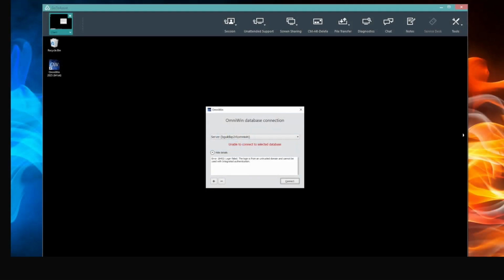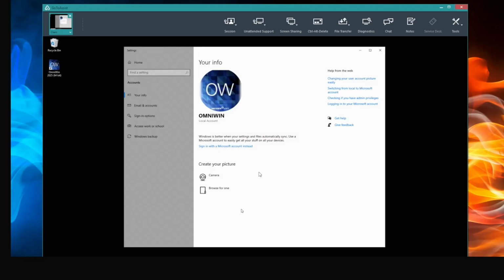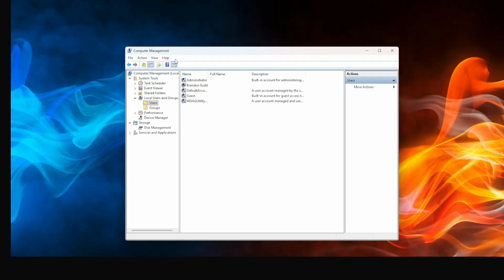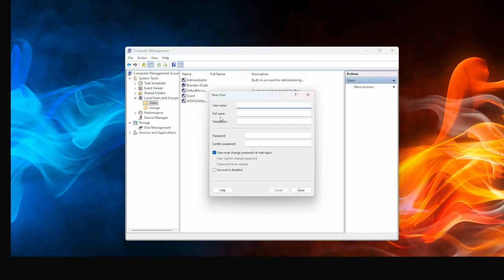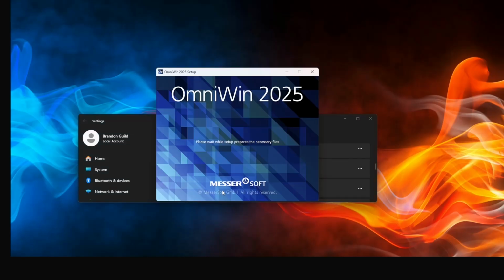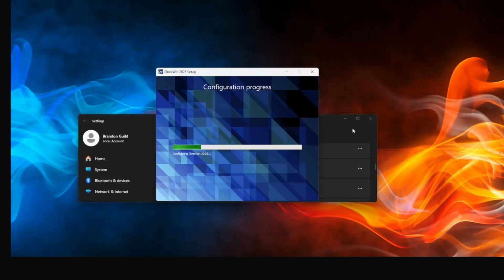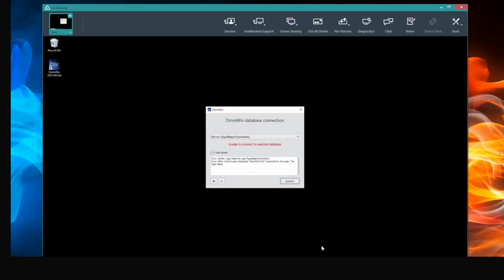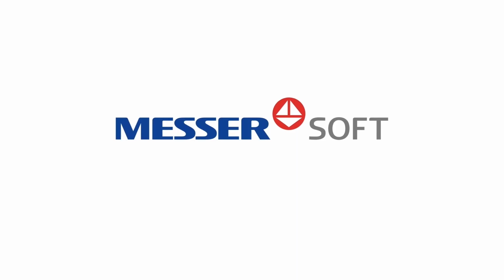Setting Up Workgroup; Permissions for OmniWin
A tutorial for updating a workgroup permissions of OmniWin Software. From Messer Cutting Systems, North America.